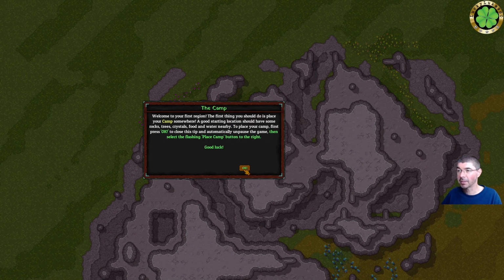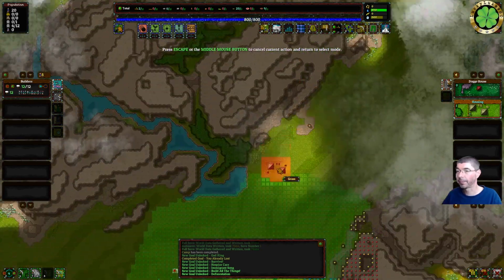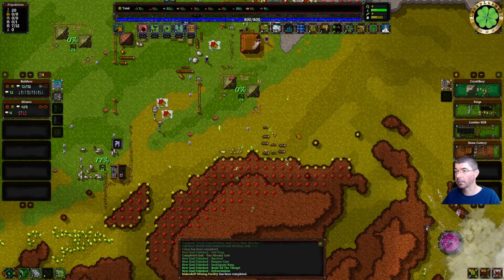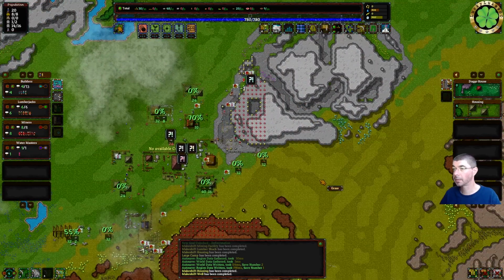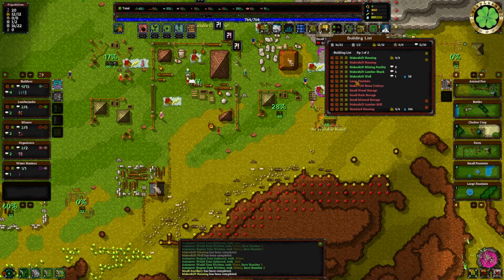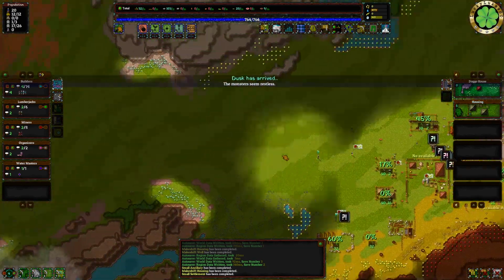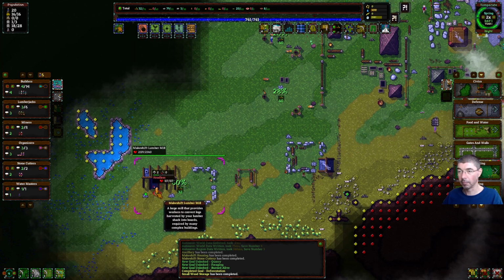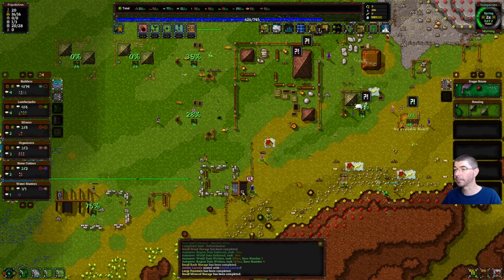Rise to Ruins Gameplay #1